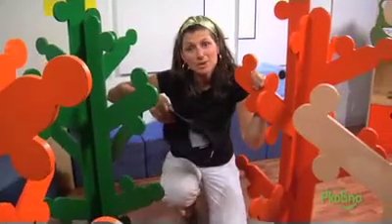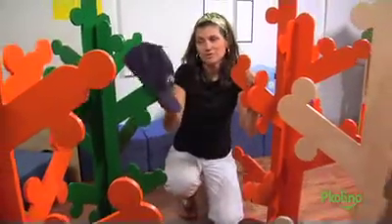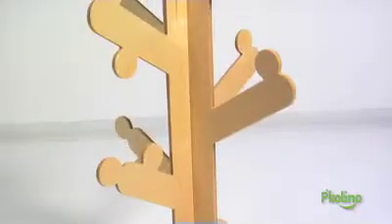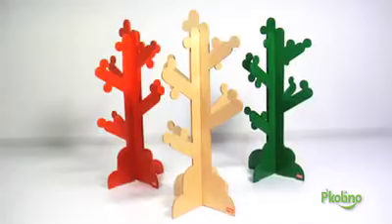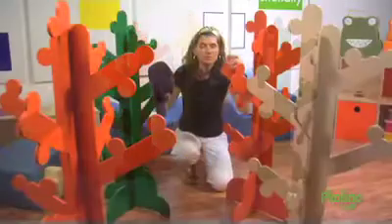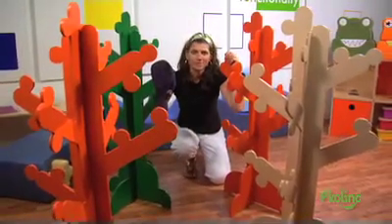Clothes Tree by P'kolino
A Chic Way to Organize!

This playfully sculpture-esque alternative to the standard clothes tree is so fabulously cool looking you may not want to cover it up. With several branches and fruit-o-plenty there is plenty of hanging capacity perfect for everything from nursery blankets to diaper bags.

The tree stands 4 feet tall. With its wide base and solid, single-form construction this tree is stable and extremely durable.